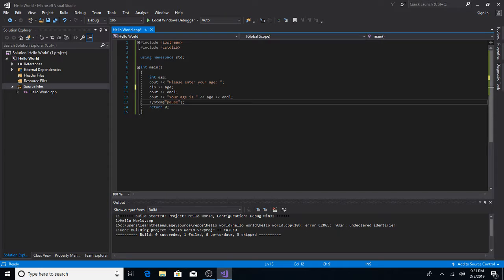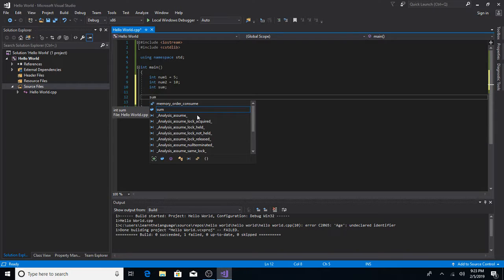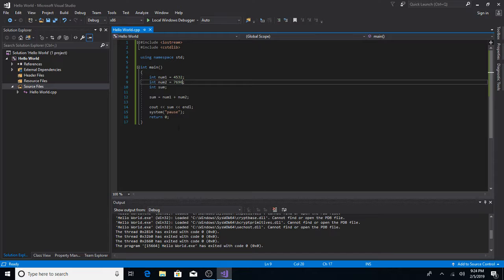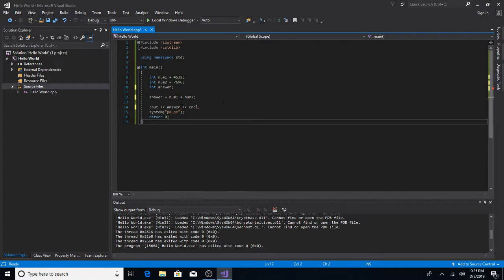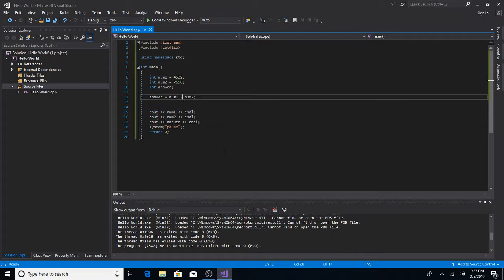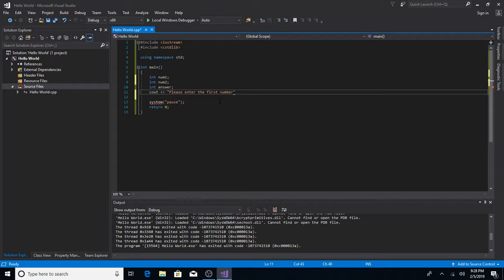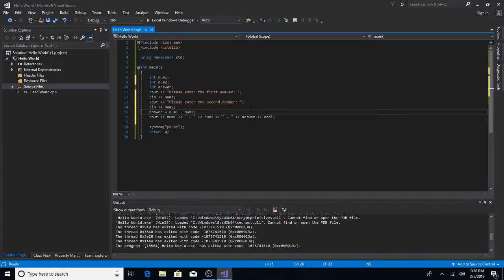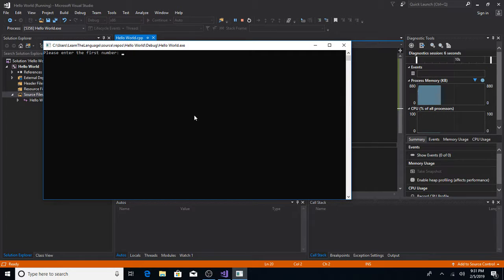C++ For Beginners Lesson 3: Arithmetic Operators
In the episode of C++ For Beginners we learn how to use Arithmetic(math] operators in our program.